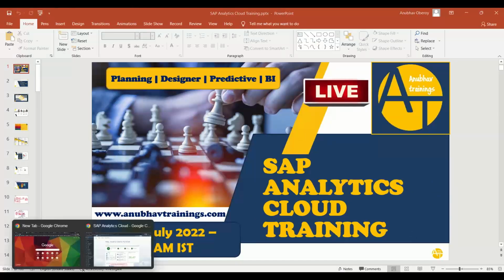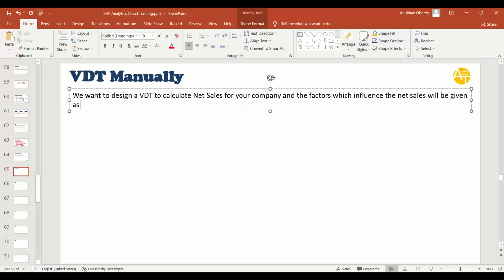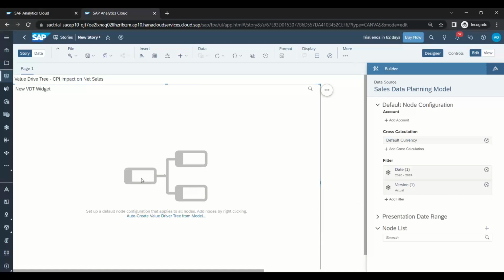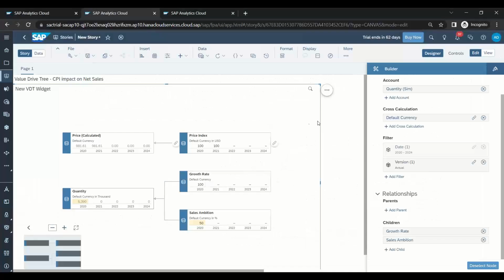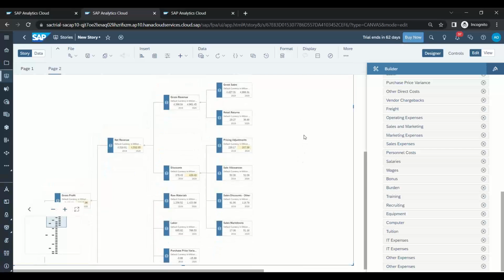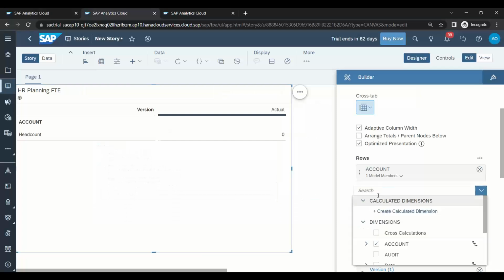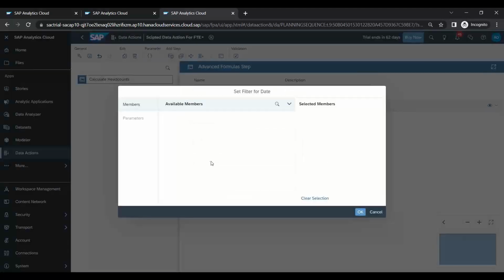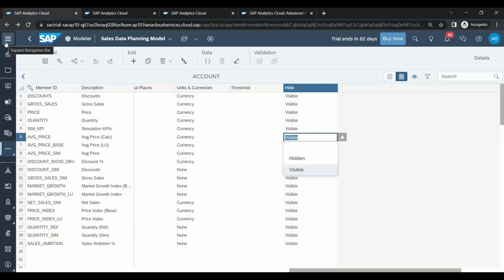10 Data Actions and VDT